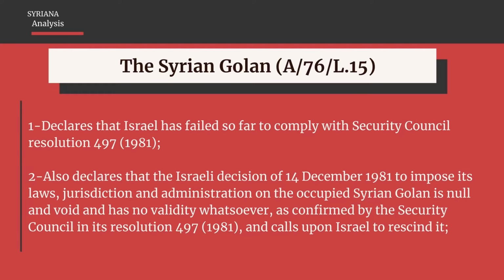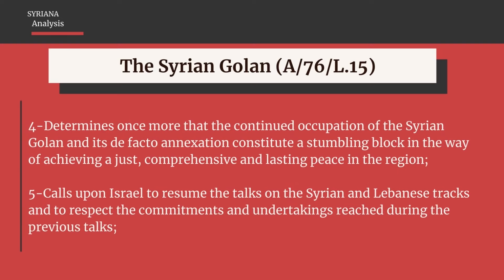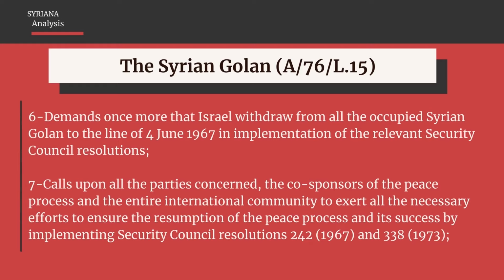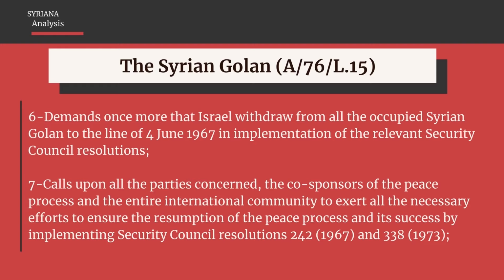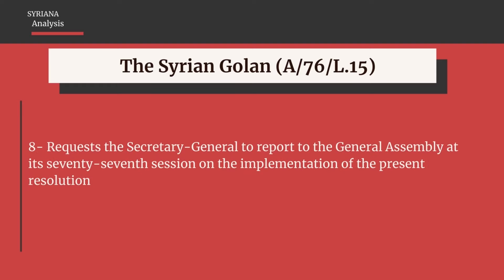UN tells Israel Golan is occupied Syrian territory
The UN General Assembly has adopted a resolution titled ‘The Syrian Golan’ (A/76/L.15) demanding that the Israeli occupation forces fully withdraw from the Syrian Golan Heights, declaring “null” and “void” Israel's imposition of its jurisdiction on the occupied territory.

The Assembly adopted “The Syrian Golan” by a recorded vote of 94 in favour, 8 against and 69 abstentions.